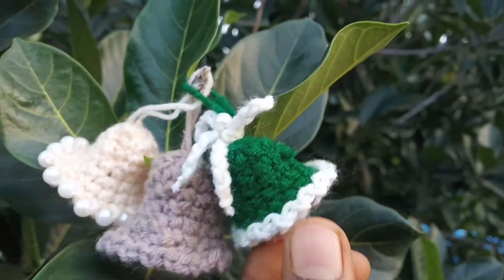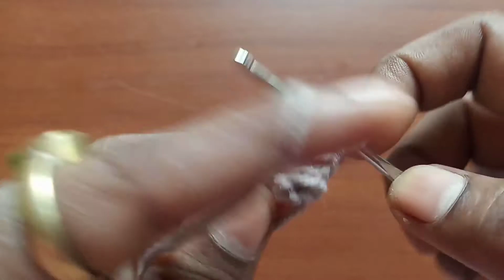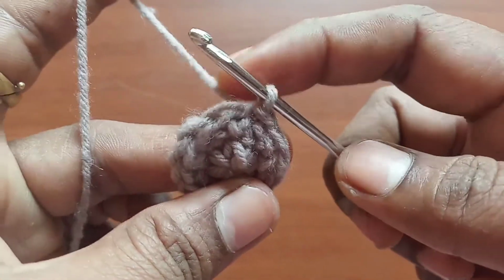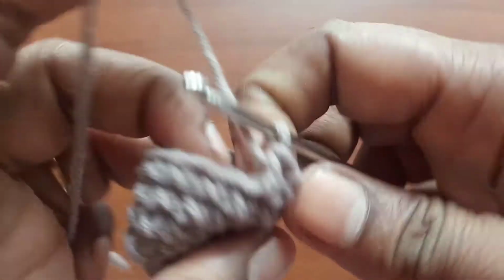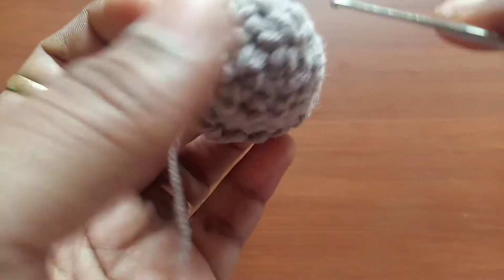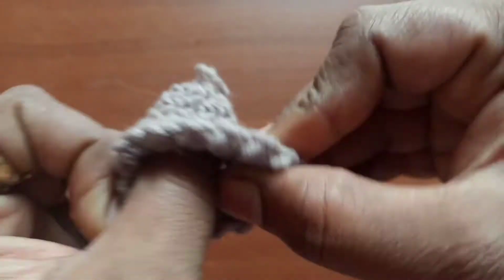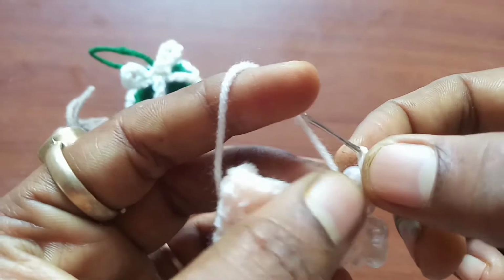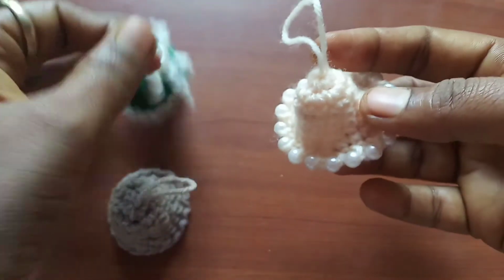Crochet Bells | Christmas tree decorations | DIY ornaments | cute gift ideas | crochet with beads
Hello lovely peeps!!

This video is about a cute small crochet bells. Towards the end of the video, i have showed how to crochet with beads to the bells. Hope you guys find it useful - please give a thumbsup for this video if you really like the pattern.

Here are some videos you might find interesting -